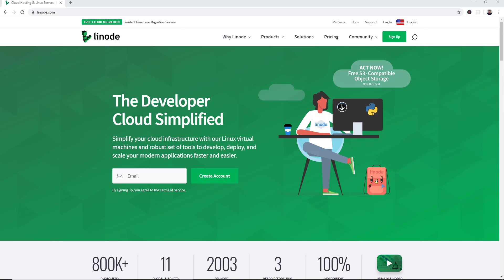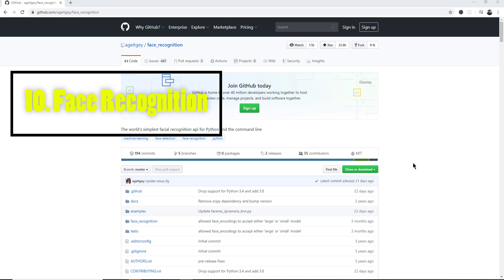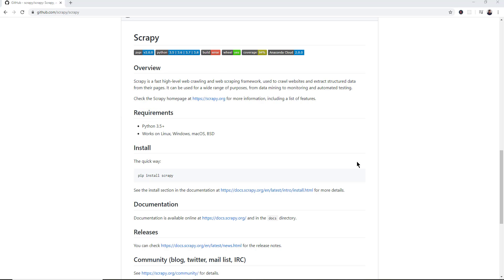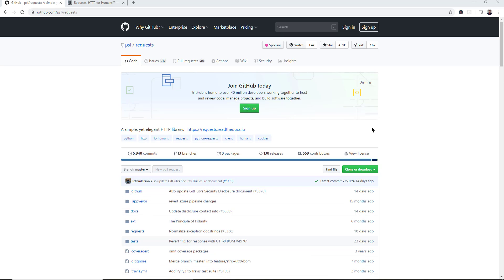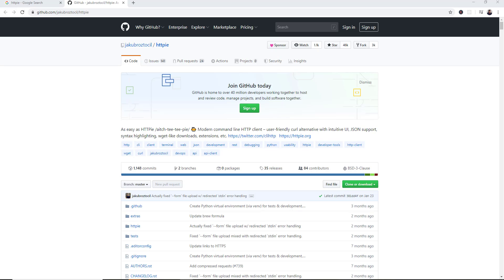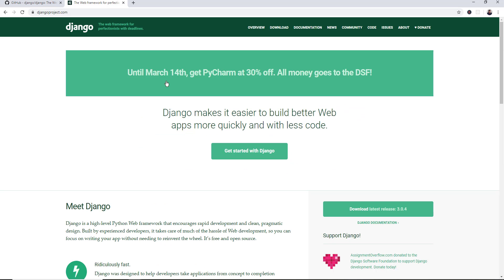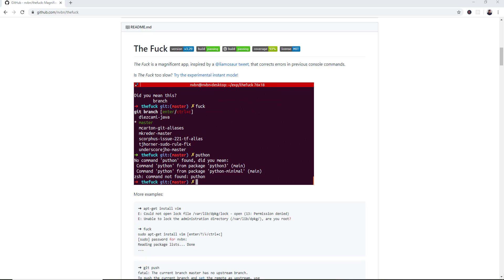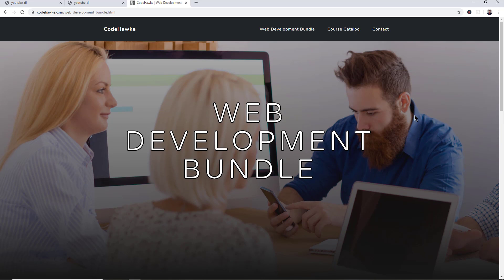Top 10 Python Projects of 2021 🐍